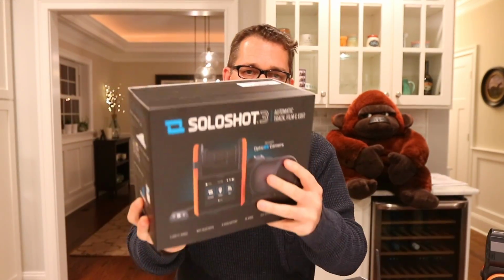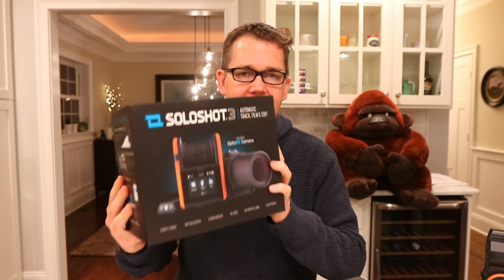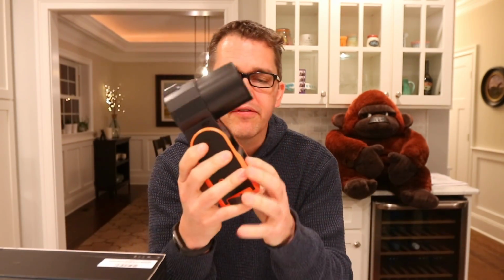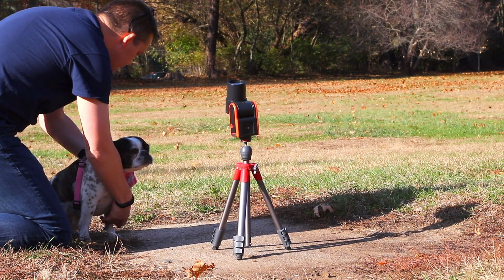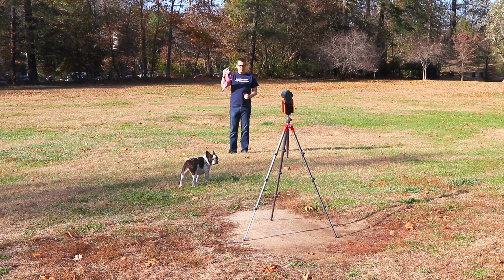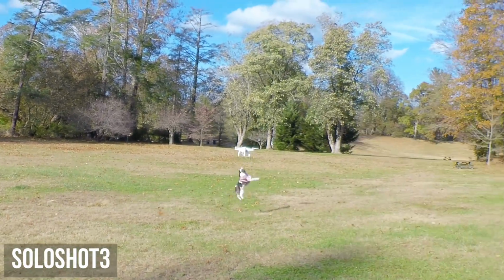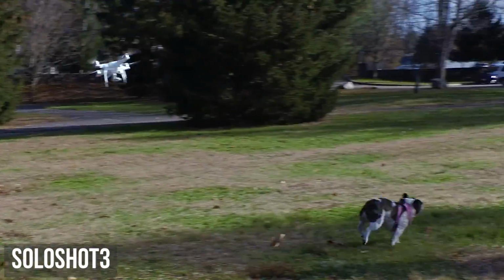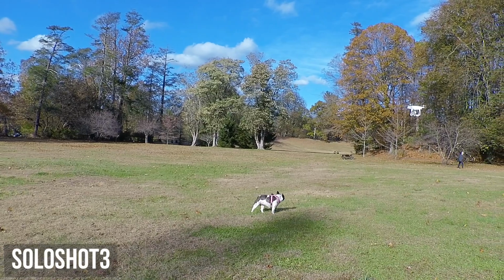SoloShot 3 auto tracking robot camera - test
Let us take a quick look at the good and the bad of the new SoloShot self tracking robot camera just released.